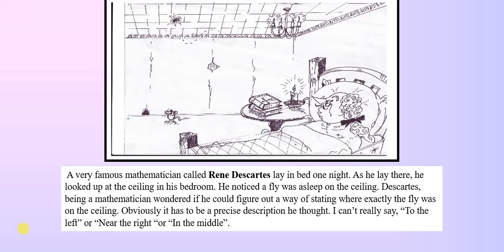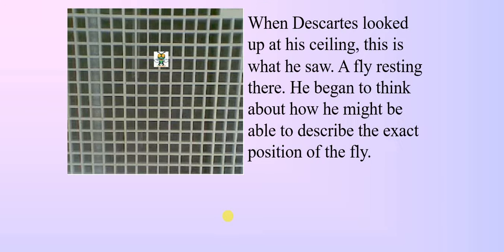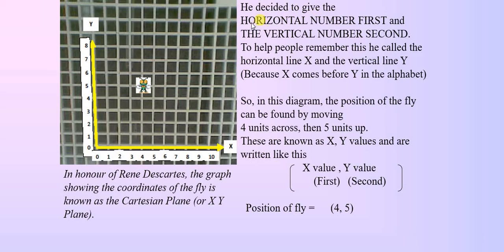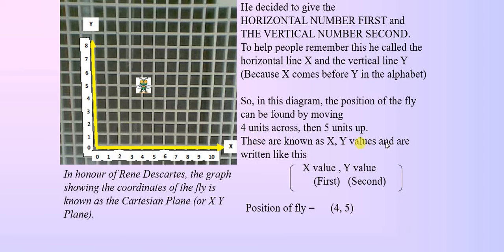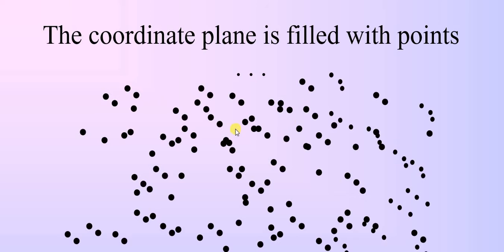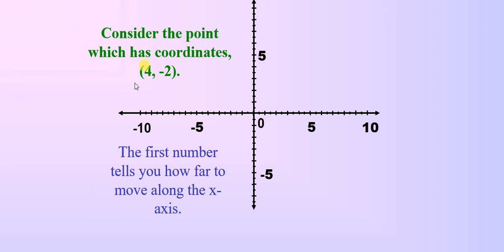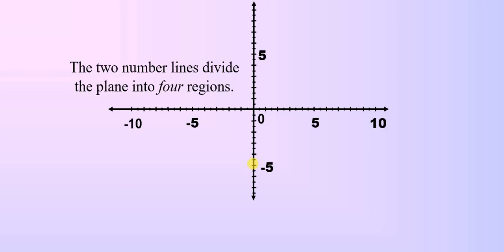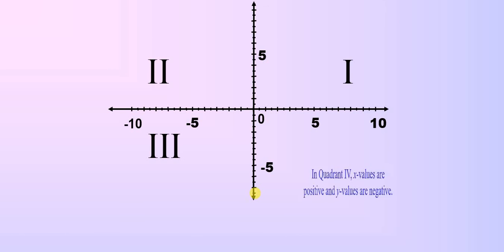Basic Concepts of the Cartesian Plane (General Math)